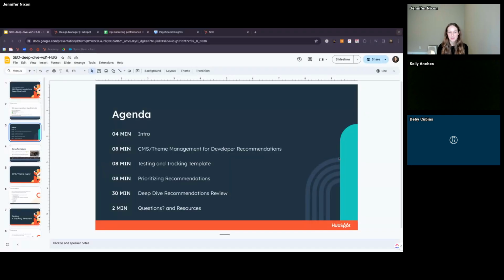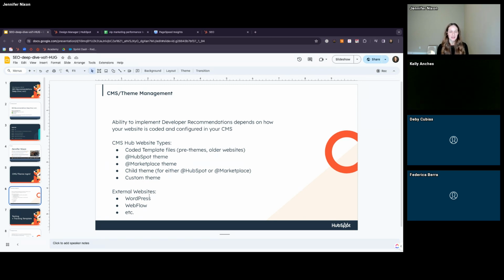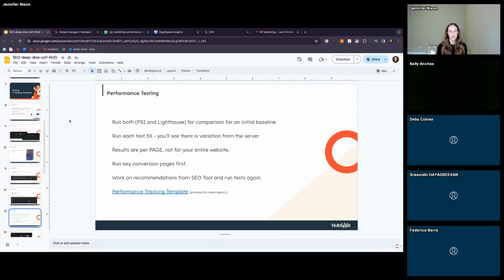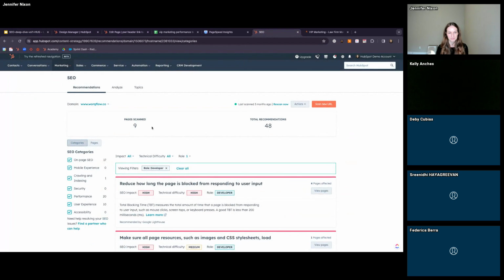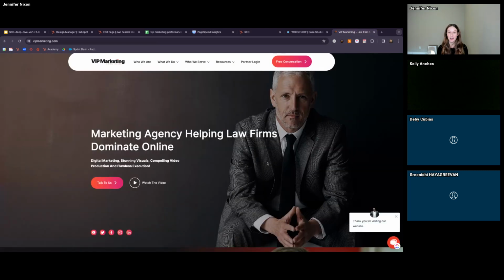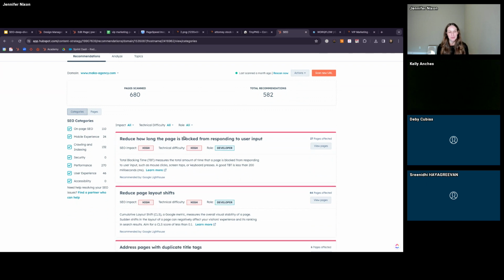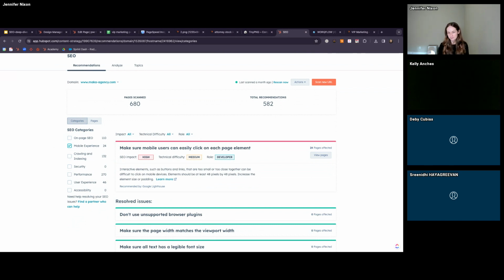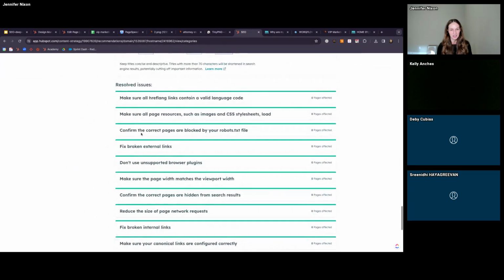SEO Recommendations Deep Dive | vol.1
How many SEO Recommendations does your website have?

We're going to do a deep dive on an account with the most recommendations LIVE to help explain exactly what steps to take to resolve the issues, what they mean, and how to prioritize.

Following up on the Admin HUG's recent event, HubSpot SEO Recommendations Demystified, we'll take a deep dive into one (or more) accounts to provide actionable next steps and understanding of what each recommendation means.

If you didn't catch the live session with George B. Thomas and Amanda Schumacher, watch the recording here (will be added as soon as it's ready).